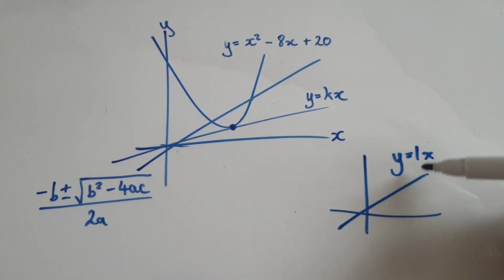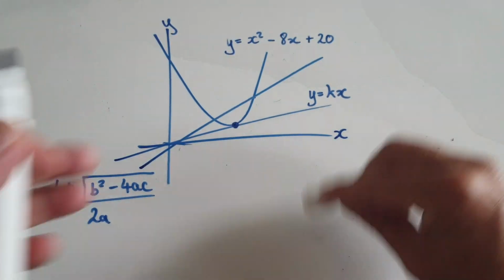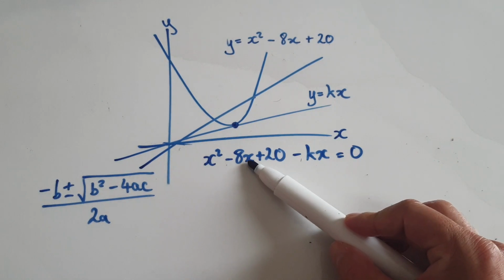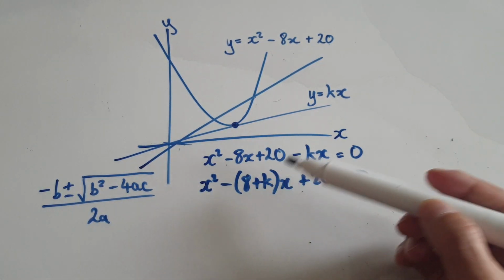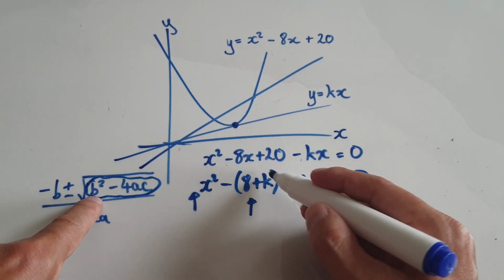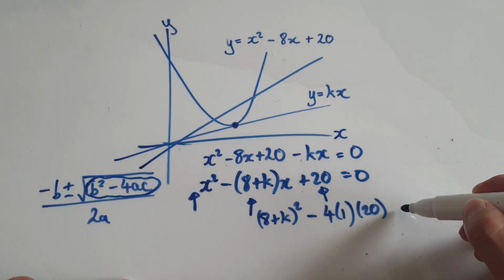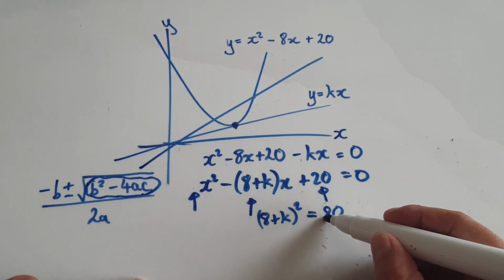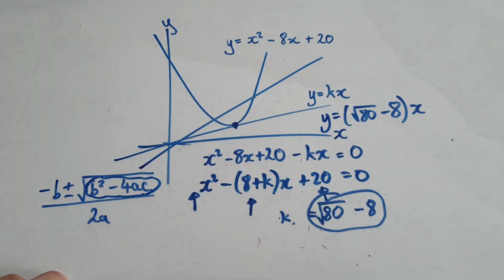Quadratic- Find k